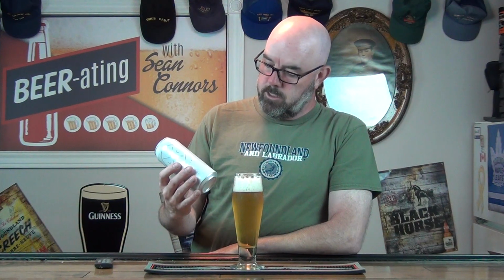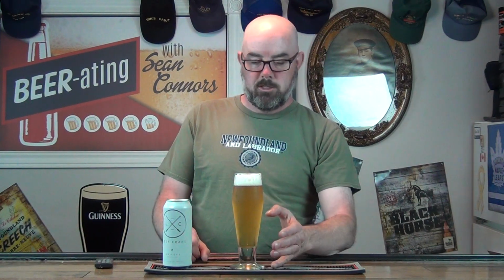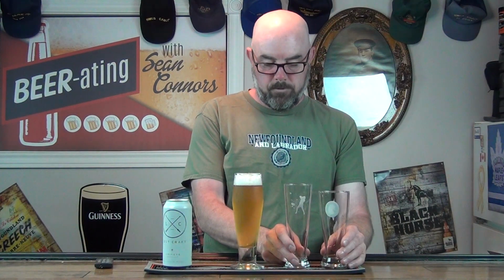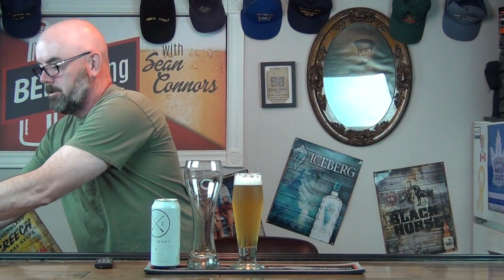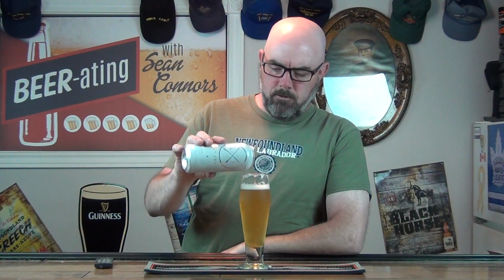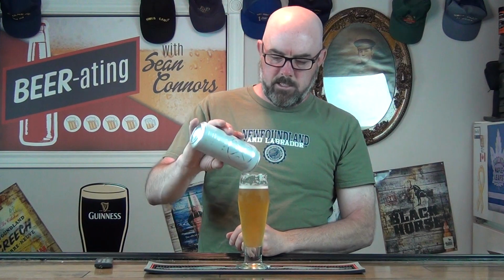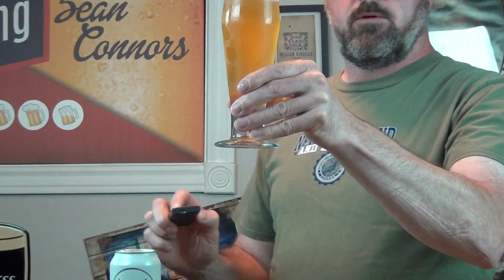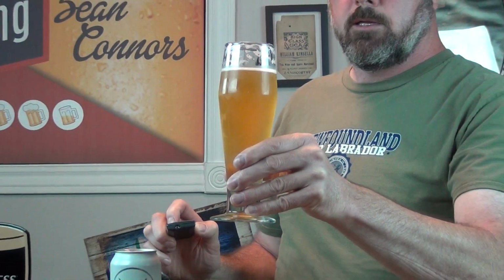Episode 33 - Unifeye Premium Lager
This week's choice is from Lost Craft Brewery out of Toronto, Ontario. Unifeye Premium Lager